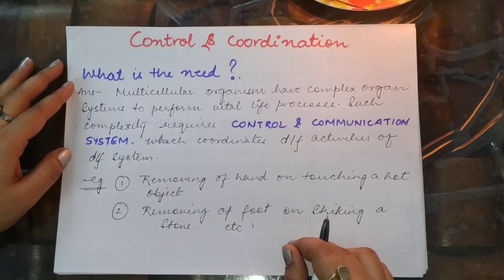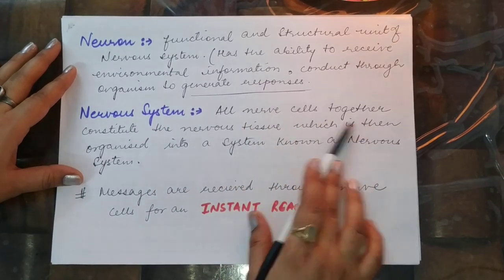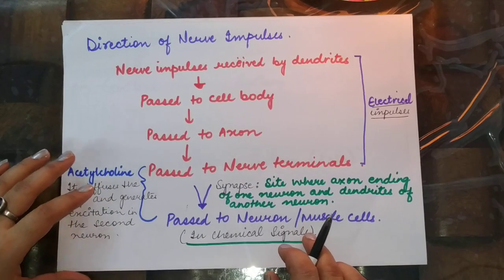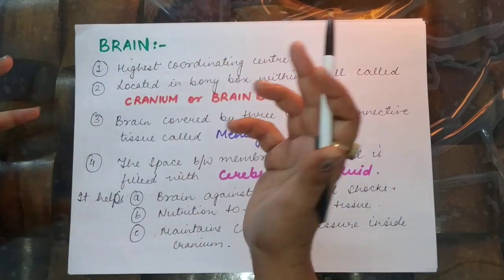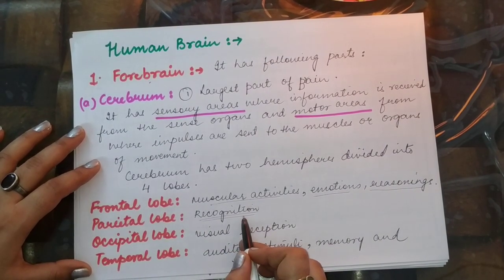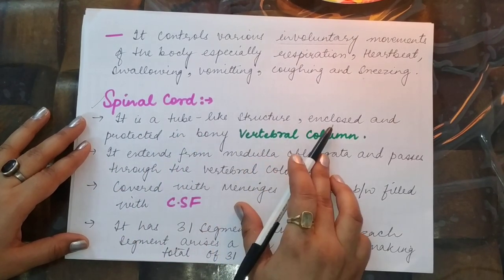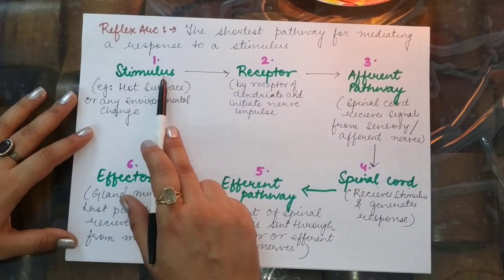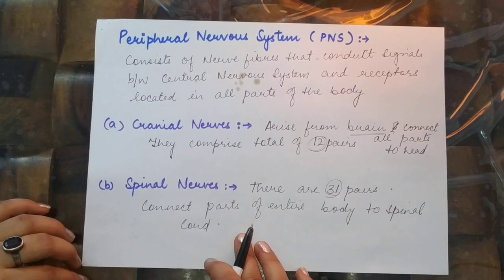Control & Coordination - Part 1 | Class 10 CBSE | Kamal Sehgal Sood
Chapter Control & coordination - Part 1